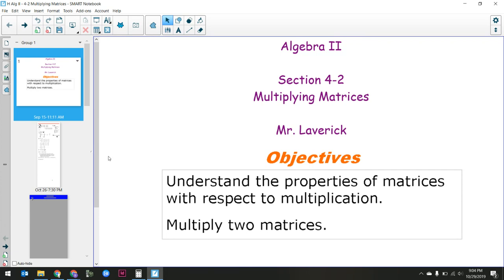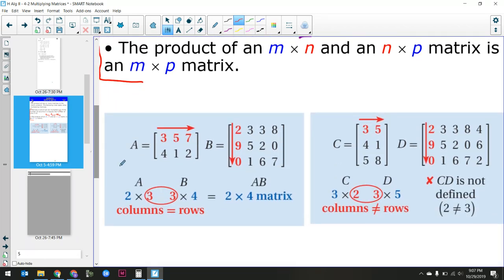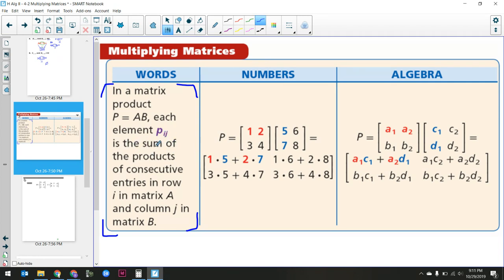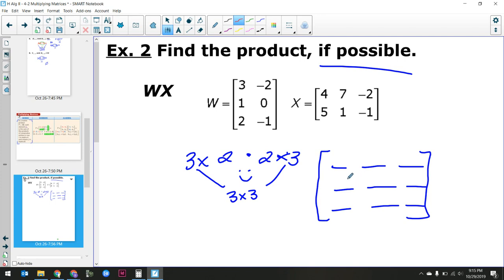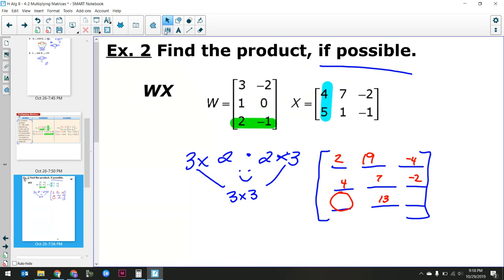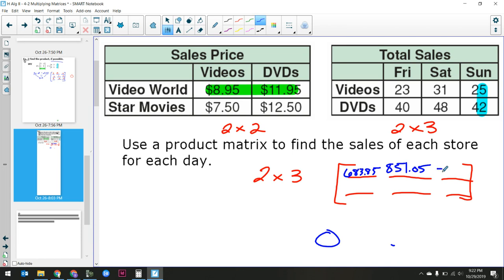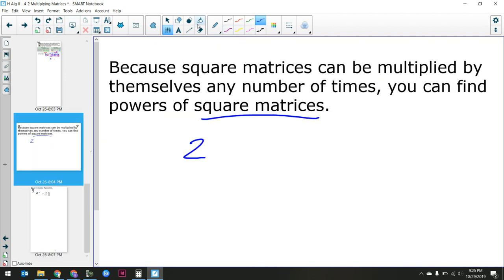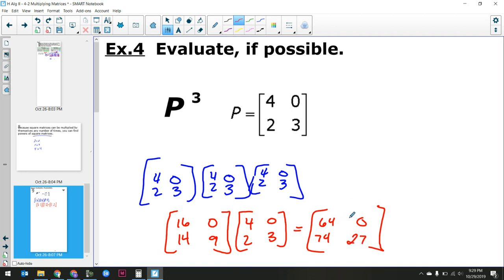H Alg 2 Section 4-2